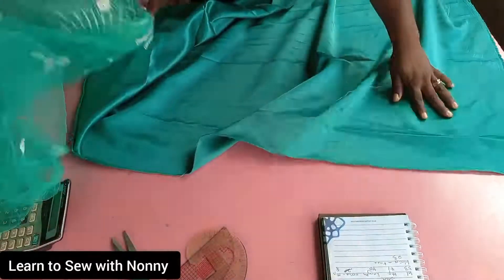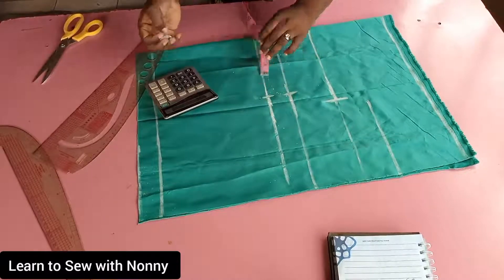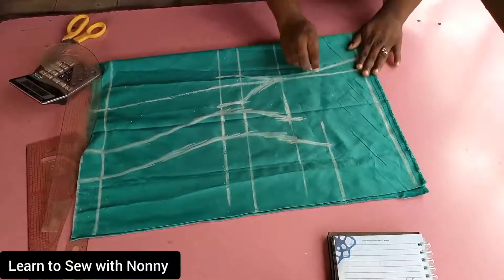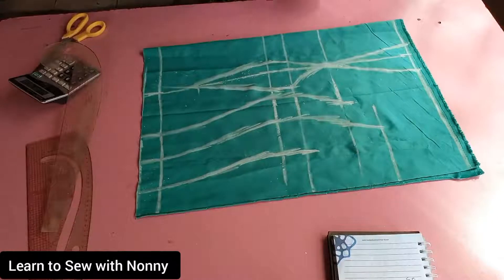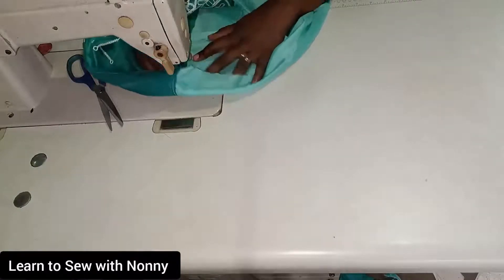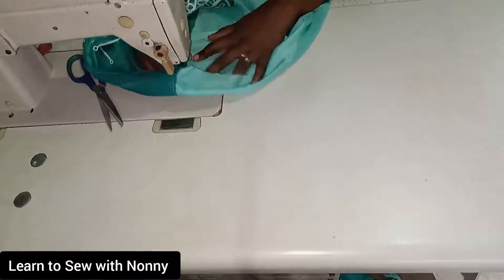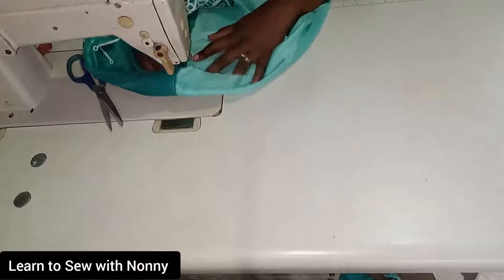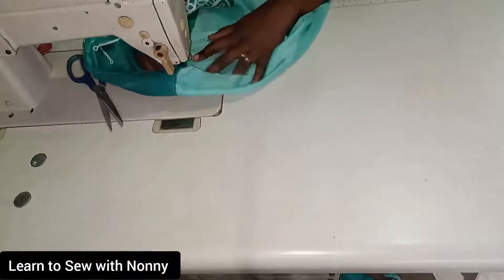George Igbo/Madam Blouse Cutting and Sewing Tutorial. Detailed and Simple.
Here's the link to the Tutorial on Making an Off the Shoulder Sleeve.